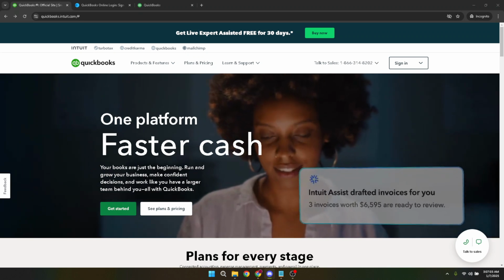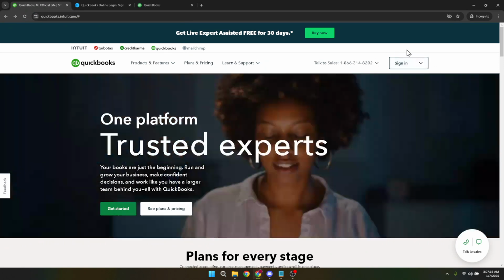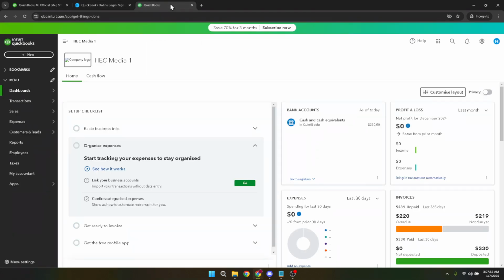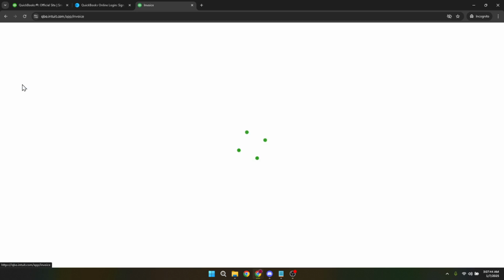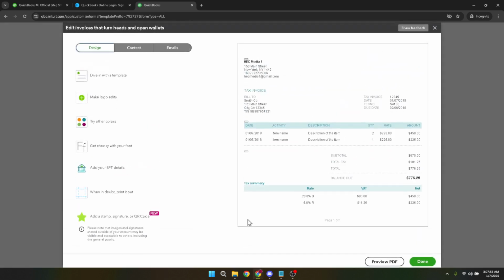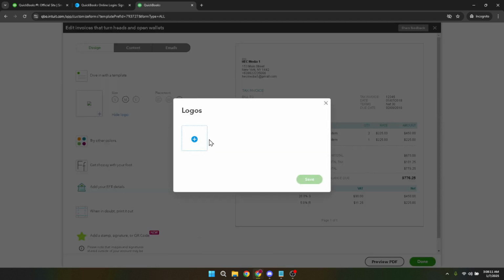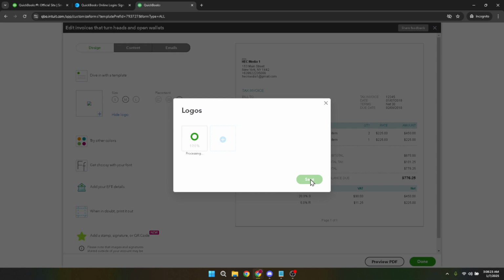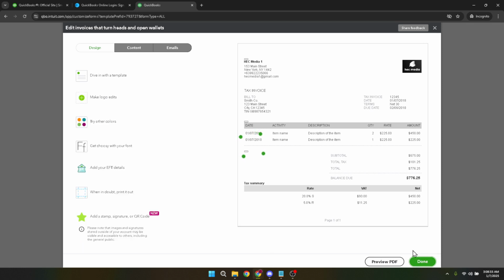How to Add Logo on Quickbooks Invoice (Full 2025 Guide)